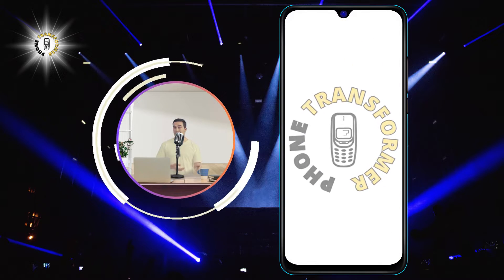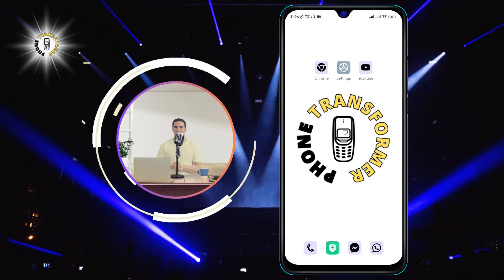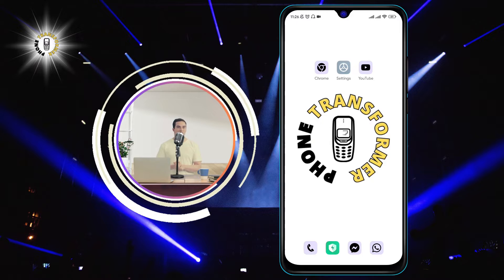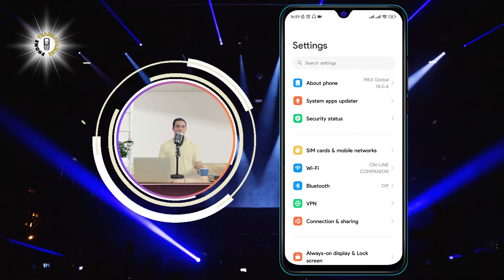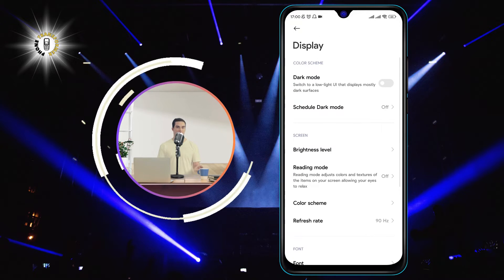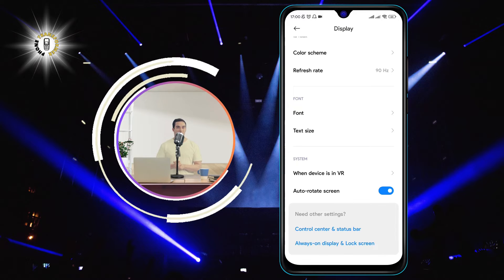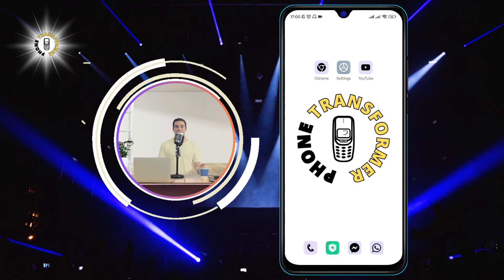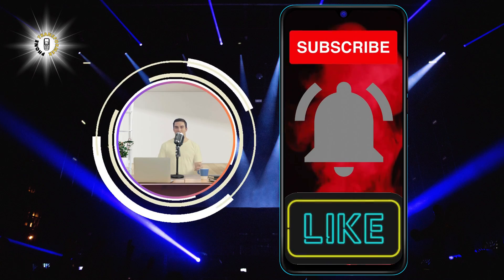How to Turn Off Auto Rotate on Android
Do you find it annoying when your Android screen rotates automatically when you tilt your device? Do you want to keep your screen orientation fixed in portrait or landscape mode? If so, you are not alone. Many Android users prefer to turn off auto rotate on their devices, and it is very easy to do. In this video, I will show you how to turn off auto rotate on Android, using the quick settings panel or the display settings menu. You will learn how to disable auto rotate on Android in just a few seconds, and enjoy a more stable and consistent viewing experience.

- How to disable auto rotate on Android
- How to lock screen orientation on Android
- How to stop screen rotation on Android
- How to fix screen orientation on Android
- How to change auto rotate settings on Android

If you found this video helpful, please give it a thumbs up and subscribe to my channel, Phone Transformer, for more tips and tricks on how to customize your Android device.